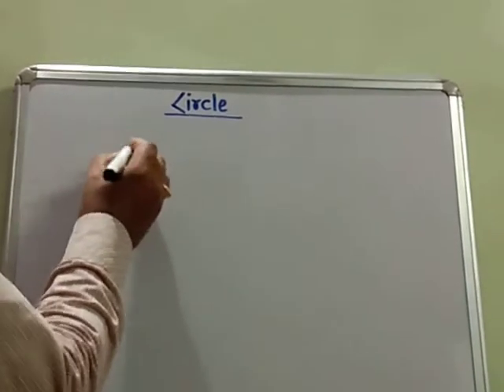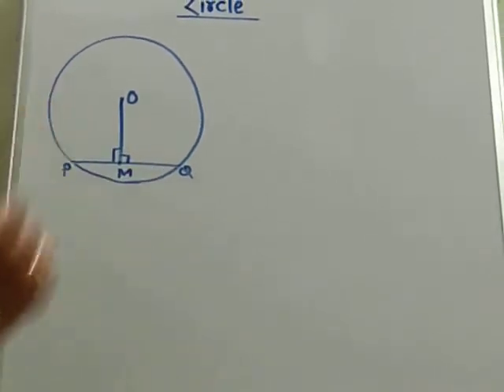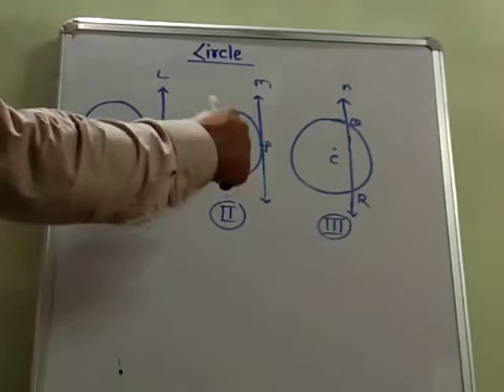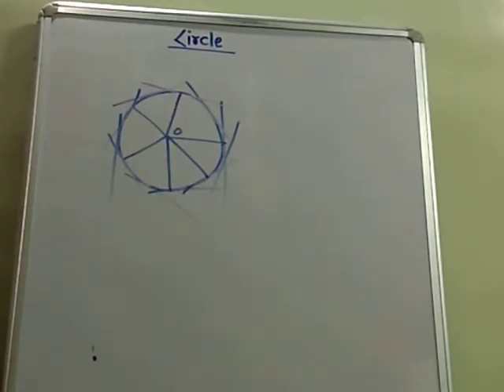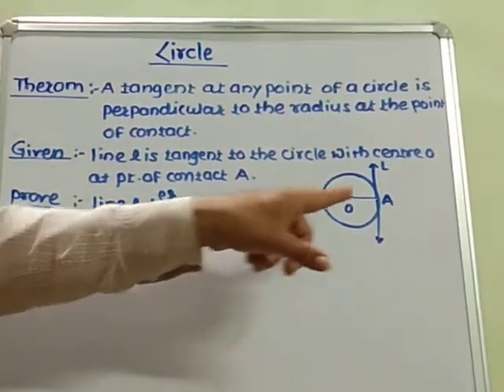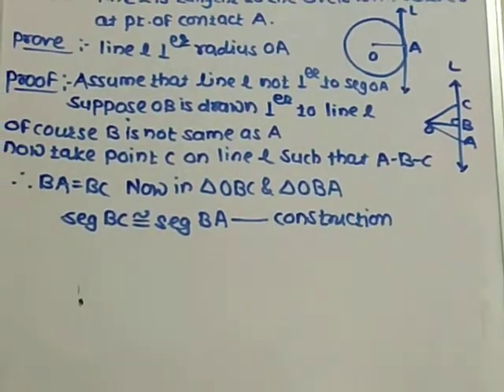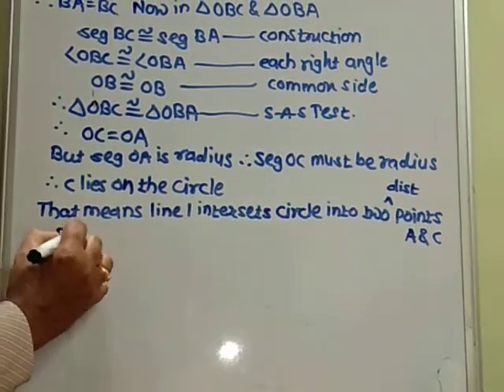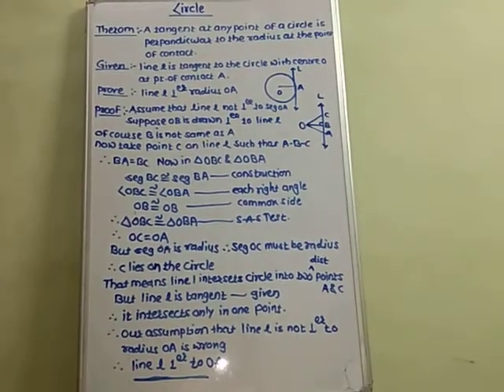Circle ! 1/5 ! Std 10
Review of circle properties of chord secant tangent tangent theorem